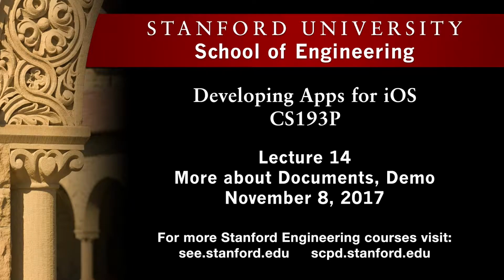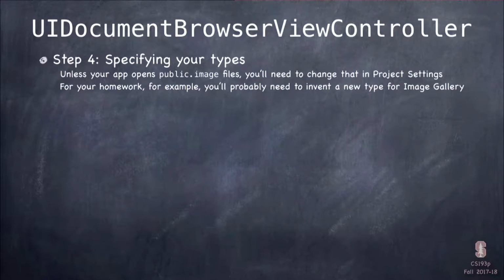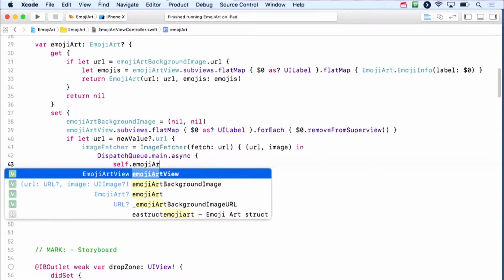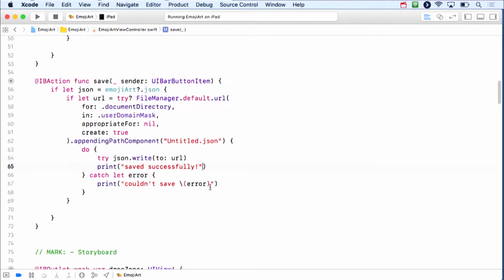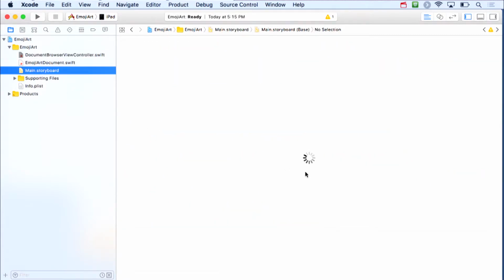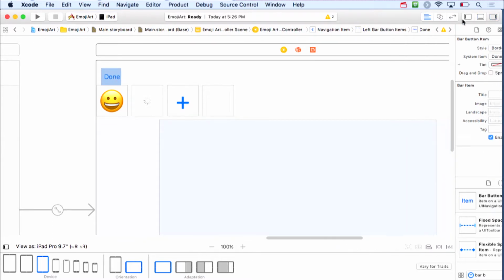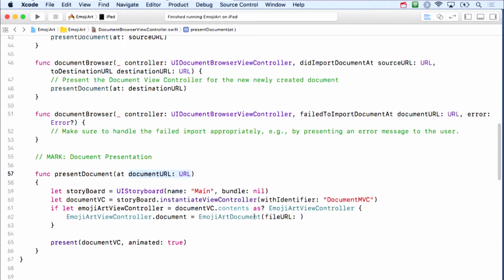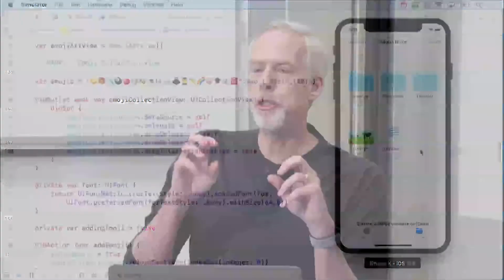14. Persistence and Documents Demo